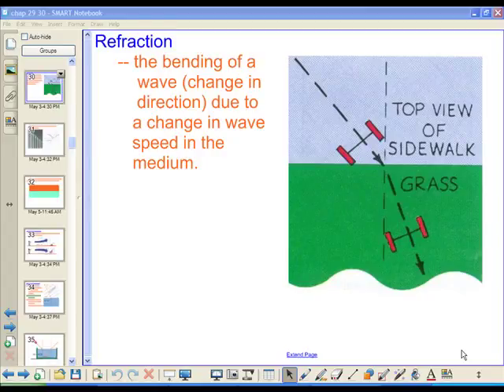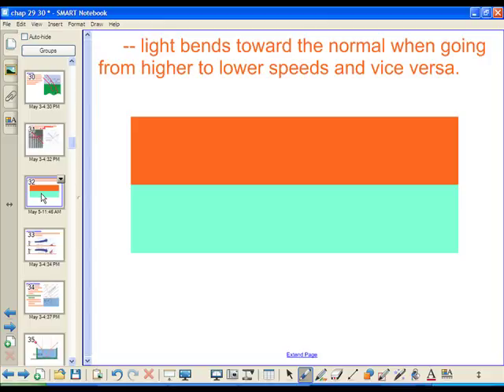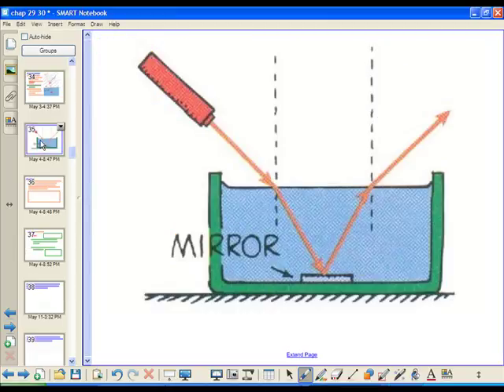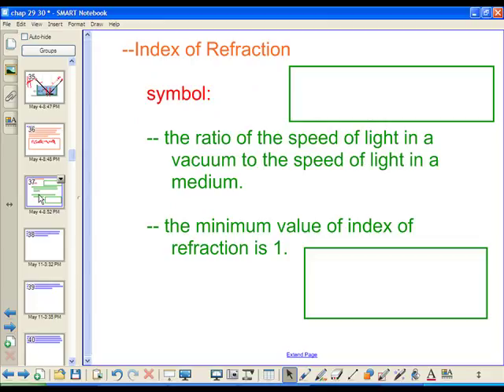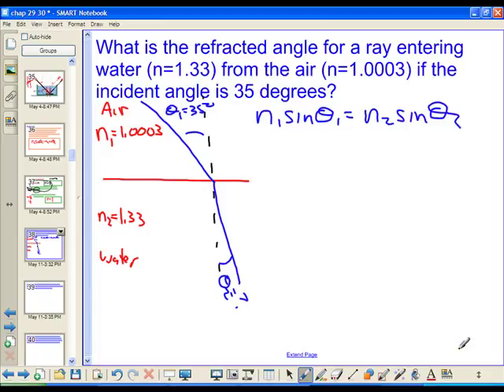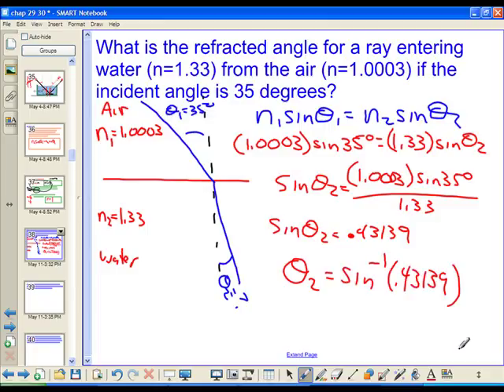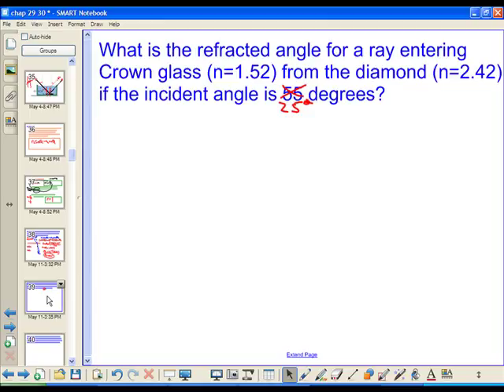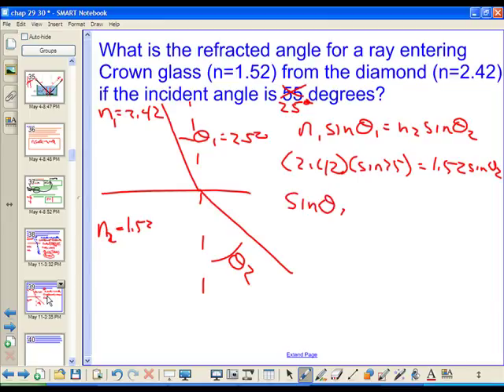10 11 May 2011